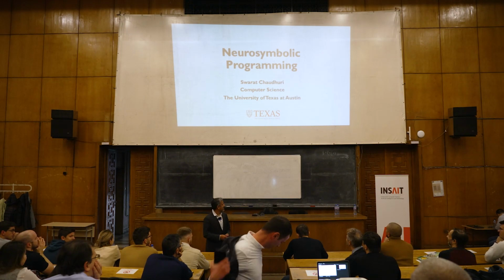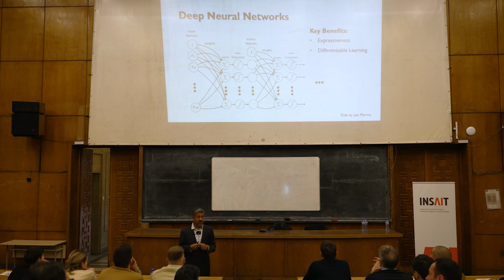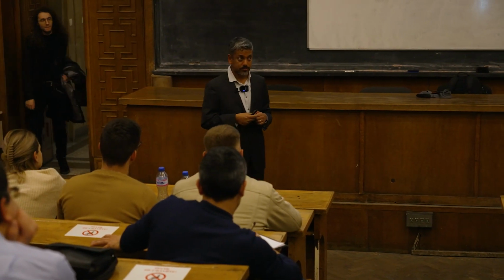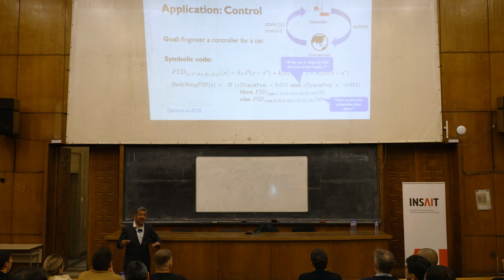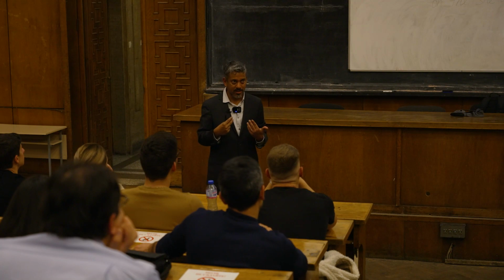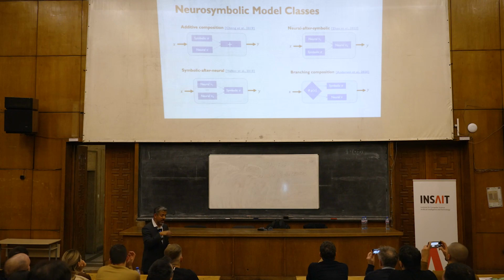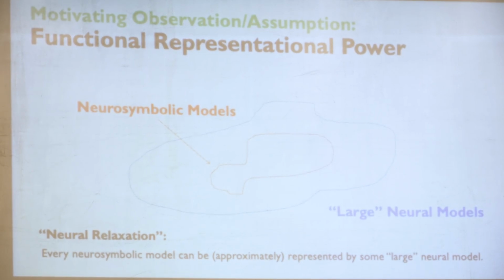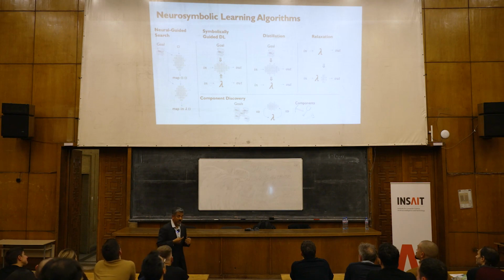INSAIT Tech Series: Prof. Swarat Chaudhuri - Neurosymbolic programming – an emerging subarea of AI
Neurosymbolic programming – an emerging subarea of AI

Abstract
I will talk about neurosymbolic programming, an emerging subarea of AI that bridges the fields of deep learning and program synthesis. Like in classical machine learning, the goal here is to learn functions from data. However, these functions are represented as programs that use both neural modules and symbolic primitives and are induced using a combination of symbolic search and gradient-based optimization. Because neurosymbolic approaches have explicit access to symbolic truths about the world, they can often be learned in a more robust and data-efficient way than deep neural networks. Neurosymbolic representations are also, in many cases, easier to interpret and analyze than neural nets. There are other benefits too: programs can sometimes naturally represent long-horizon, procedural tasks that are hard to perform using deep networks, and compositional programming abstractions can be a natural way of reusing learned modules across learning tasks.

In the talk, I will illustrate the main research themes in this area that my lab has been pursuing, using concrete applications in behavioral neuroscience. I will conclude with a discussion of some of the open technical challenges in the field.